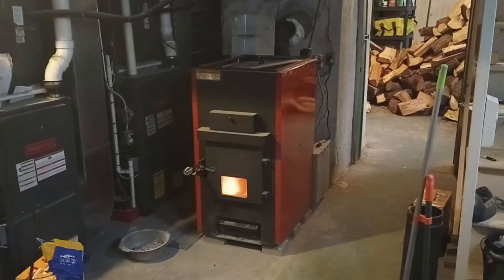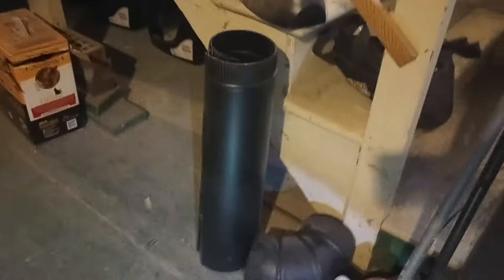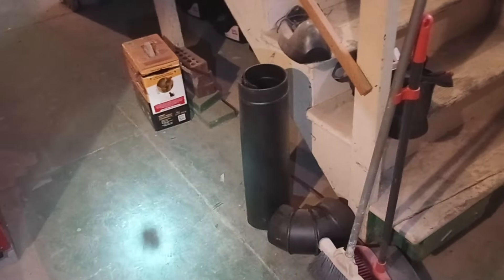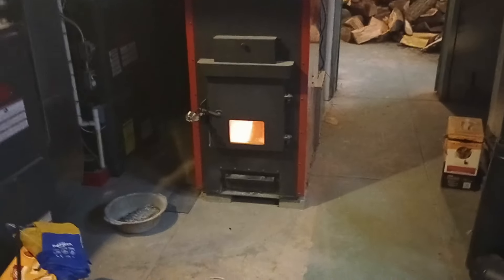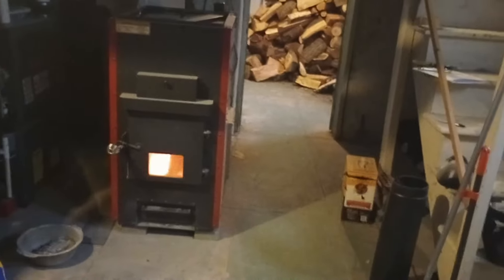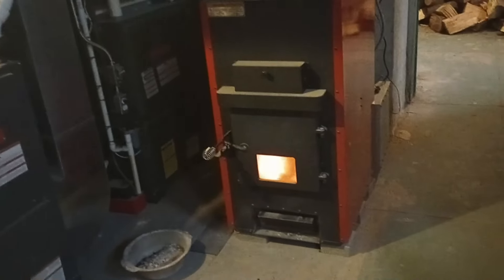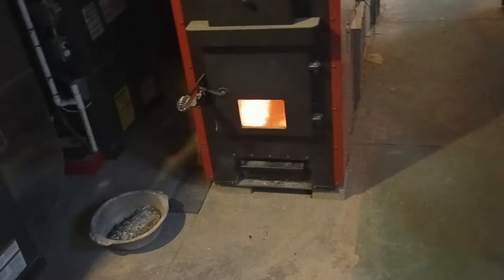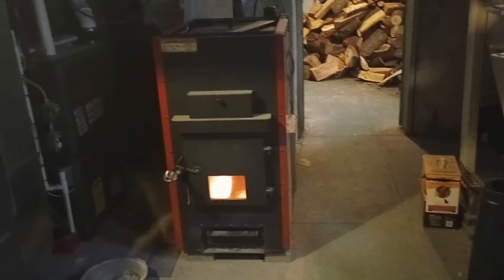Wood Furnace Installation - Pros, Cons and Considerations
Link for the Wood Furnace:

Dive into the world of efficient home heating with our latest video showcasing an installed wood-burning furnace! 🏡 The video provides a comprehensive discussion. We take you through the ins and outs of this sustainable heating solution, covering everything from the basics to important considerations.

🌲 Discover the charm and warmth of a wood-burning furnace as we explore its pros and cons. Learn about its eco-friendly features, cost-effectiveness, and the cozy ambiance it brings to your living space. 🍂

👀 Thinking about making the switch to a wood-burning furnace? We've got you covered! Our video breaks down the essential factors to consider, helping you make an informed decision for your home. From installation tips to maintenance tricks, we leave no log unturned! 🛠️

🔍 Whether you're a seasoned firewood enthusiast or just curious about alternative heating options, this video is a must-watch! Hit play now to warm up to the idea of a wood-burning furnace and make your home both toasty and eco-friendly.